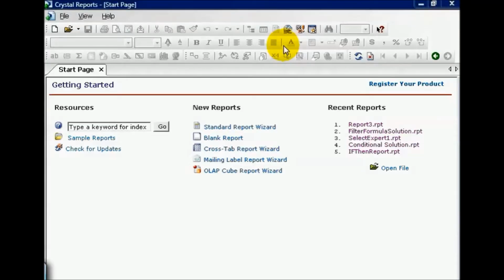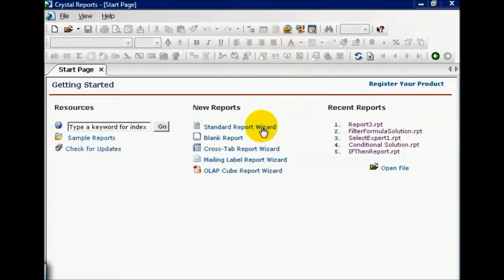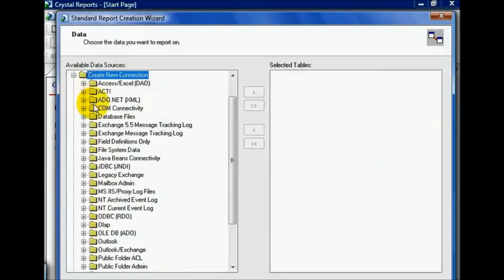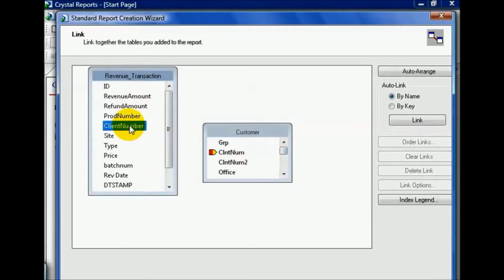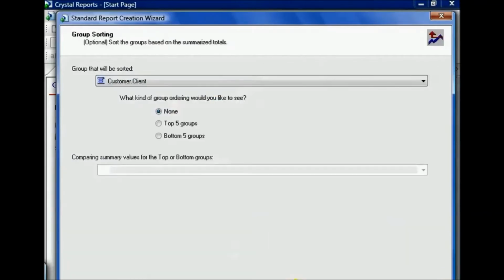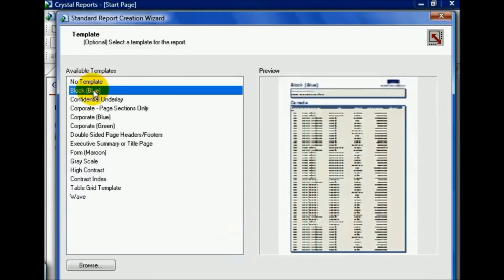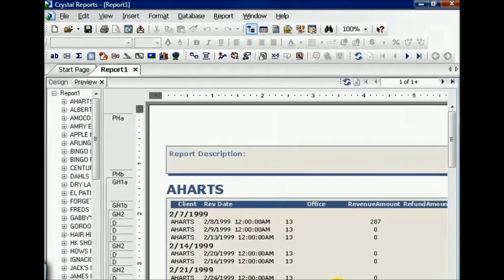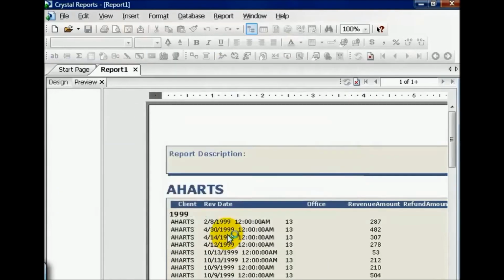Template Expert in SAP Crystal Reporting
This video shows template expert in SAP Crystal reports.